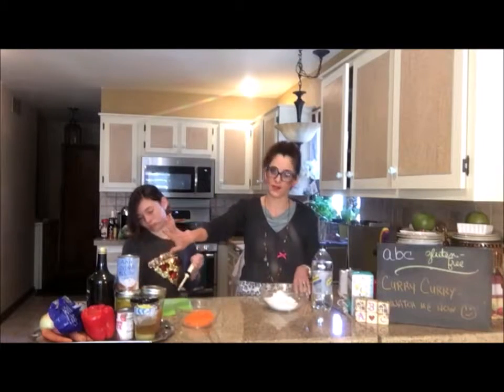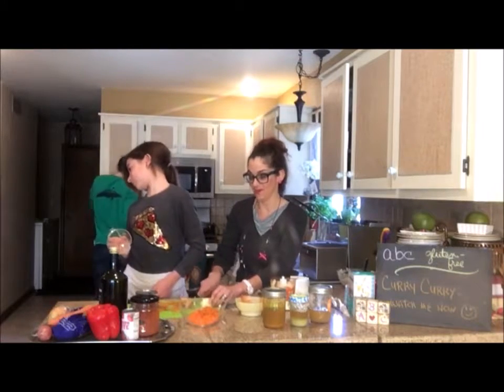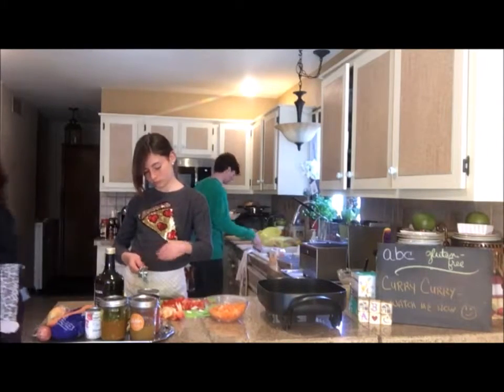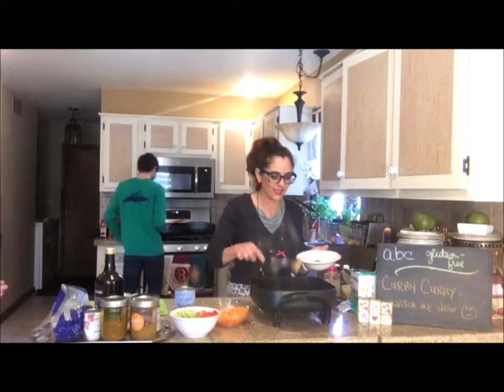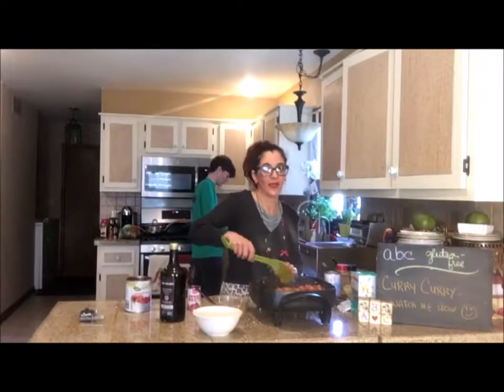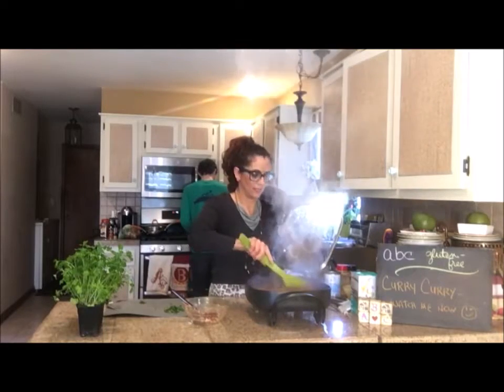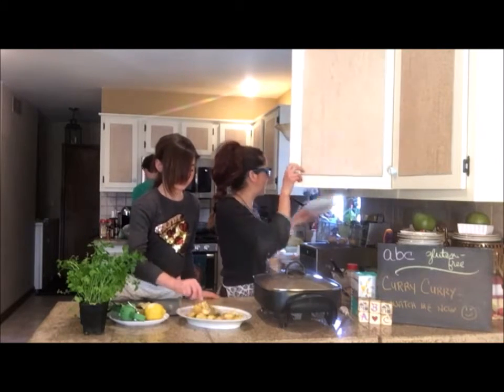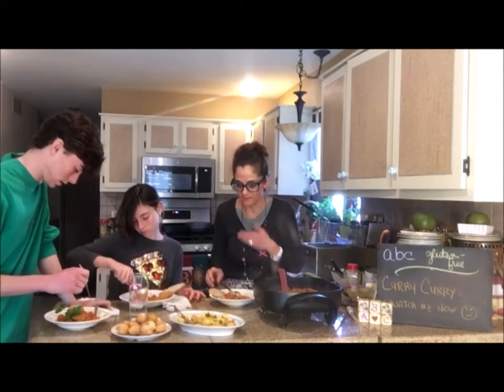Curry Curry watch me now!